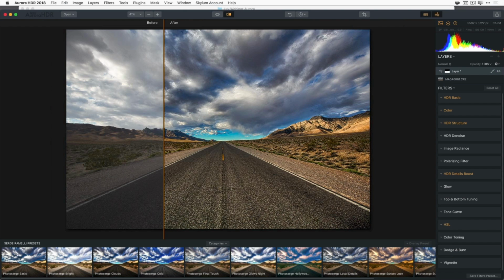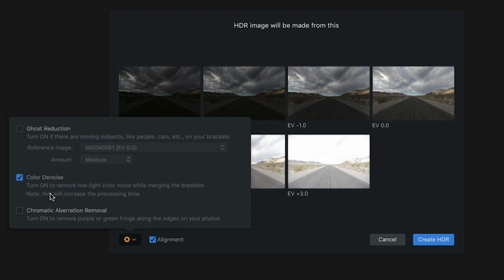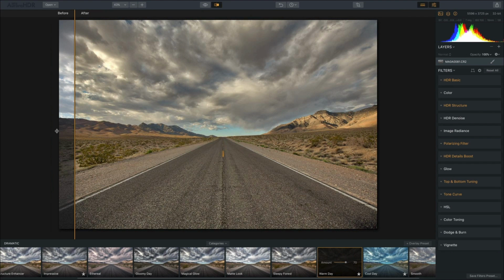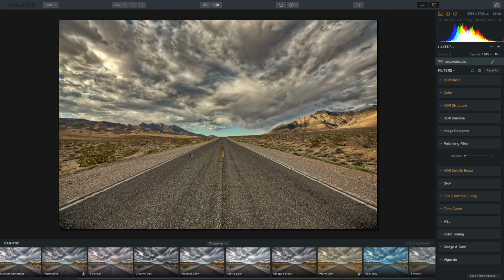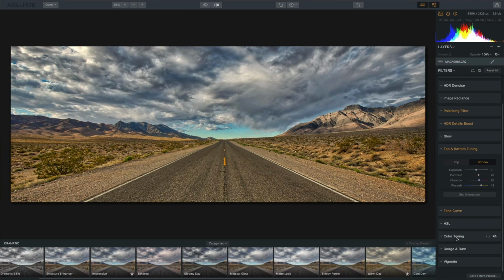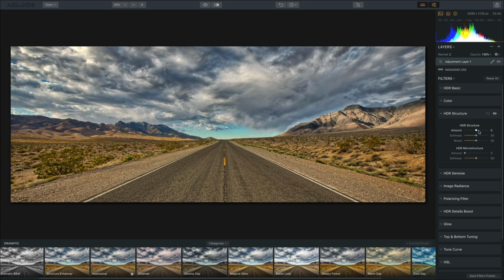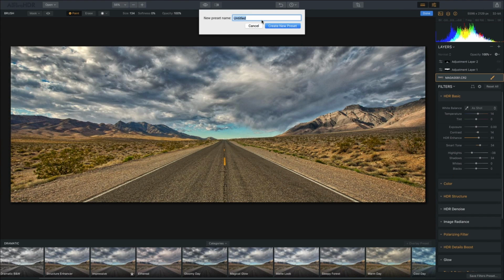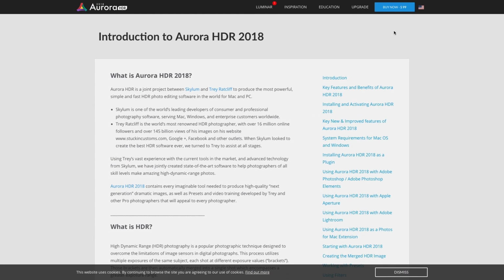Aurora Basic Webinar July 2018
Join photographers, Abba Shapiro and Laurie Rubin, as they take you through some of the essentials in Aurora HDR.

YOU WILL LEARN HOW TO:

• Work with a series of bracketed photos.
• Understand the benefits of shooting bracketed images
• Use the Alignment option and why
• Use Ghost Reduction, Color Denoise, and Chromatic Aberration Removal
• Discover the difference between Presets and Filters
• Save and export your files for sharing or printing